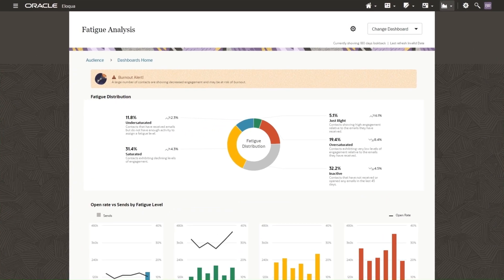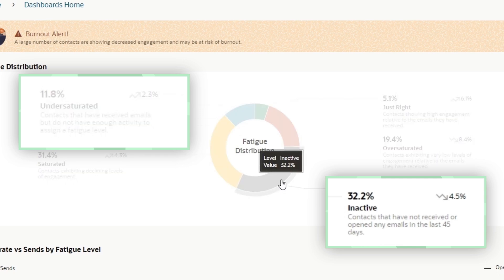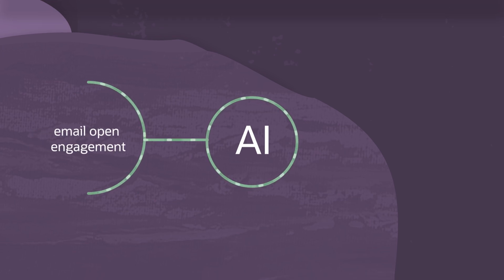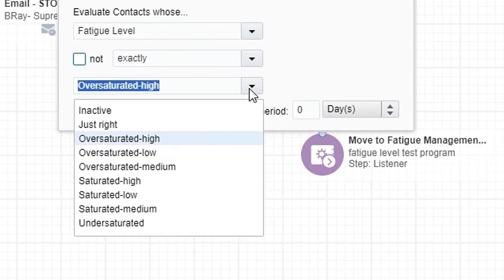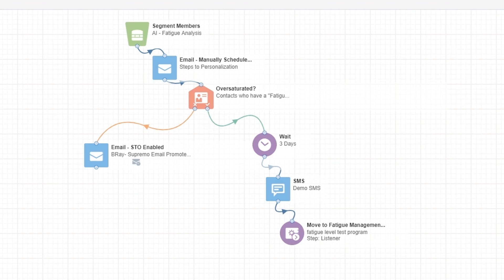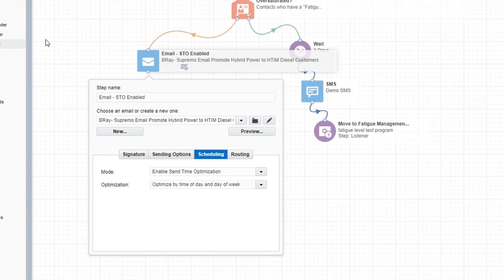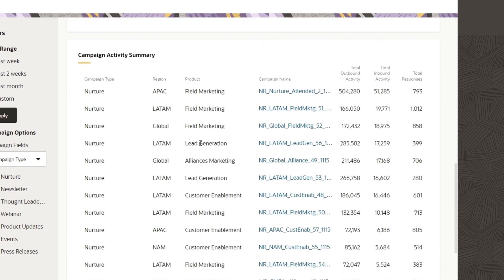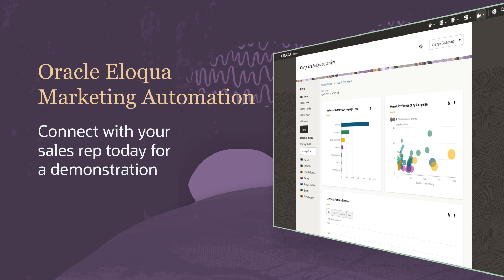Oracle AI for CX: Fatigue Analysis and Send Time Optimization in Eloqua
Introducing Oracle CX's latest AI-driven feature for email marketing within the Oracle Eloqua Marketing Automation platform. Fatigue analysis and send time optimization seamlessly integrates artificial intelligence to assess recipient engagement patterns and determine optimal send times, ensuring maximum impact and response rates. Say goodbye to guesswork, and say hello to precision in your email campaigns.